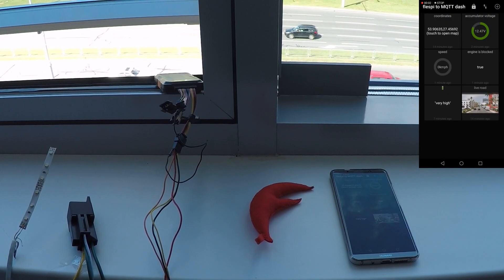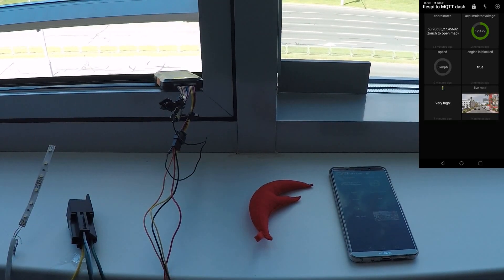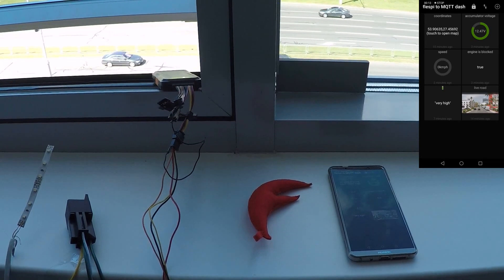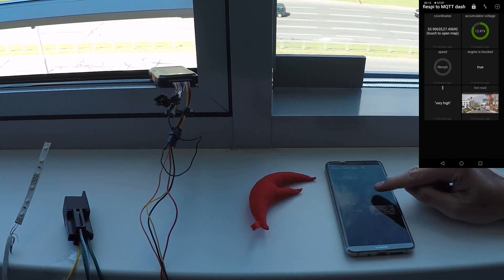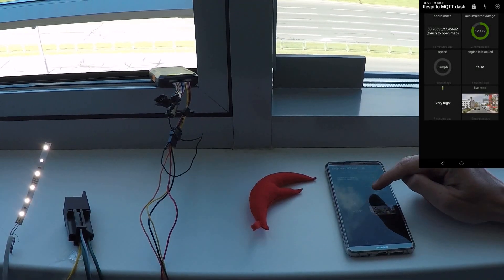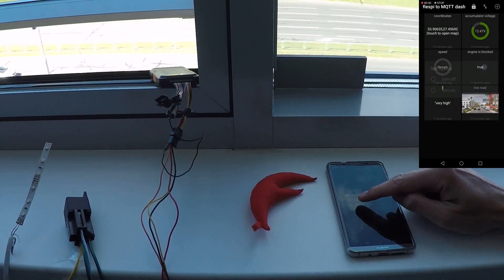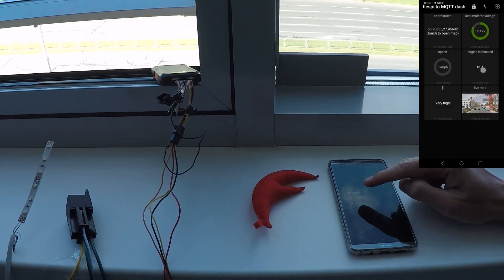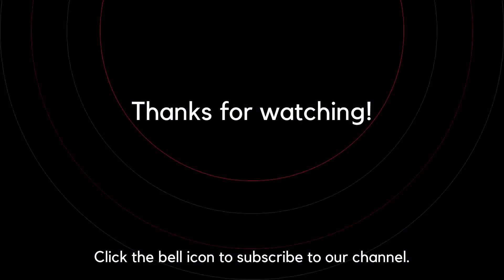Managing the light bulb from a smartphone over MQTT (flespi MQTT API, Concox tracker, and MQTT Dash)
A basic IoT application to operate the lights and collect info from a tracker.

Learn more on how to create a flexible IoT dashboard powered by flespi MQTT API, MQTT Dash Android app, and a Concox GT06E GPS tracker to operate a light bulb and more: